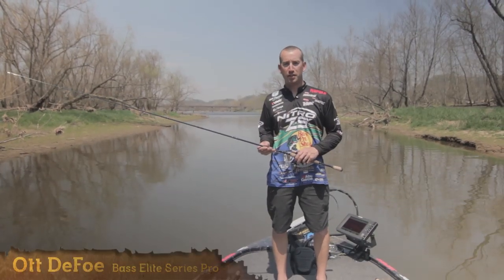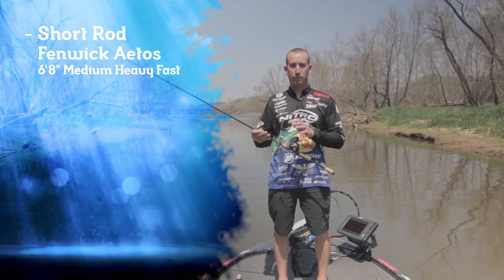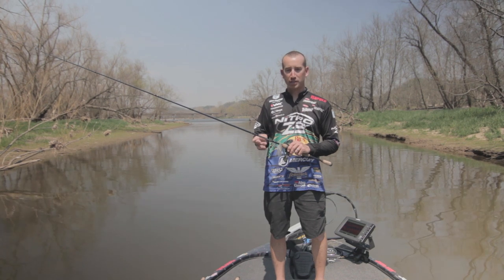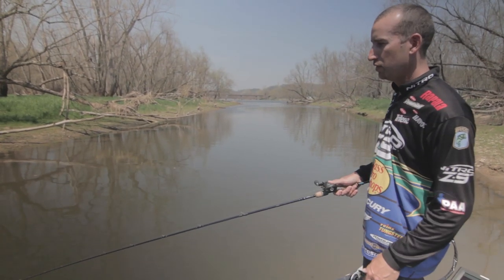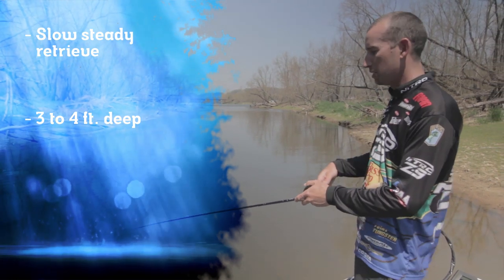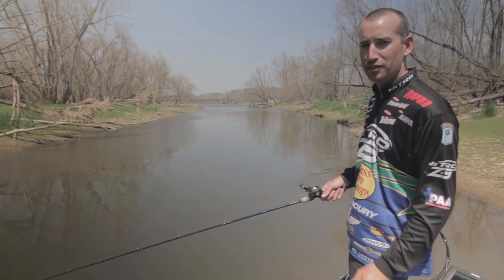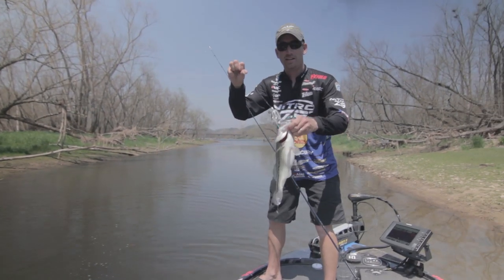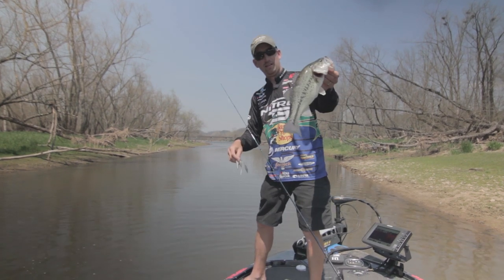How to fish a spinnerbait- Bass technique video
How to fish a spinnerbait- Ott Defoe, Bassmaster elite series pro, explains how to fish a spinnerbait and the proper gear to use. Find the fishing rods used in this video FEEL THE ACTION!